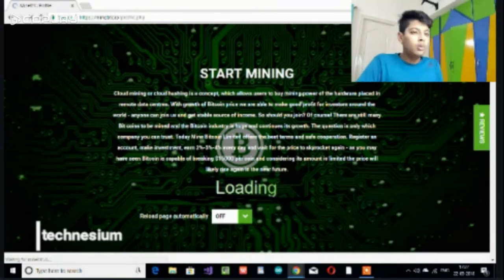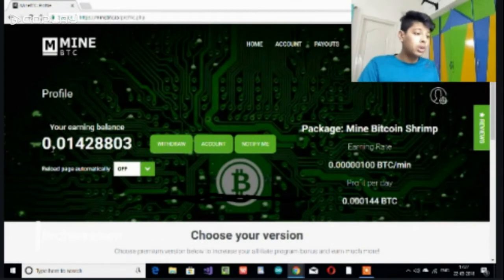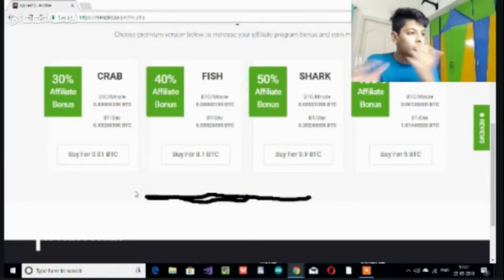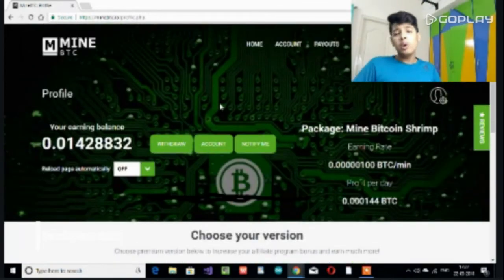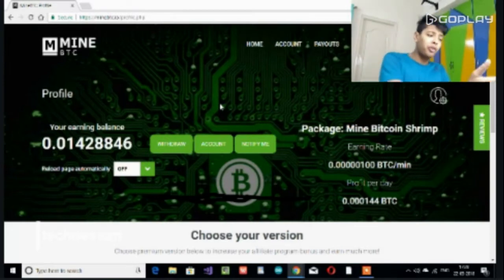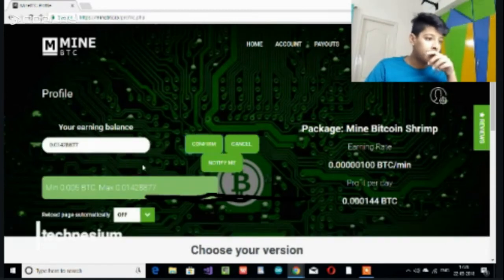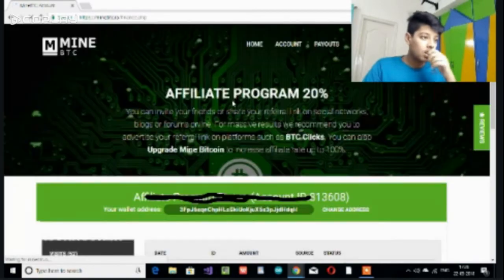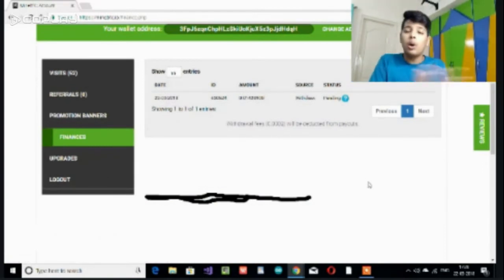How to get free Money- Best bitcoin miner!!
Guys srry for the bad video quality. Its because of my bad video editor.
I will be able to cm up with better videos if u guys help me. I would just need a few wondershare crack codes which currently work cause out of the 50 i tried, none of them work for me.
*And srry guys, I have just realised that u need to pay a convenience fee of 0.001 btc.